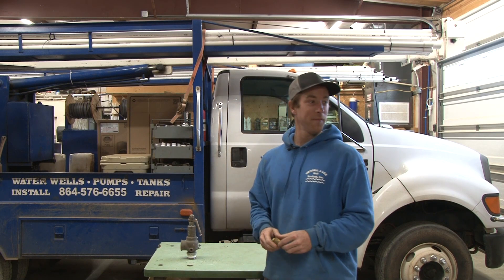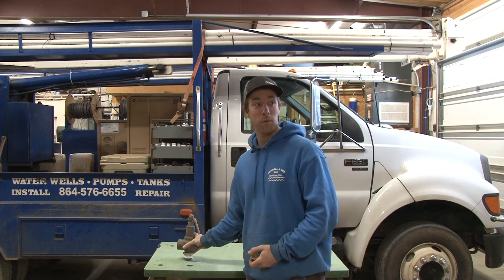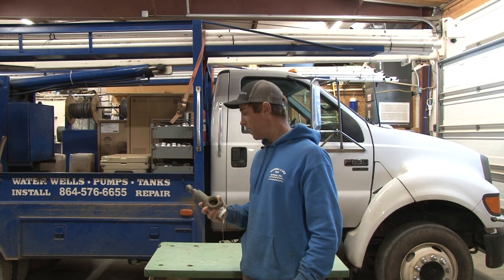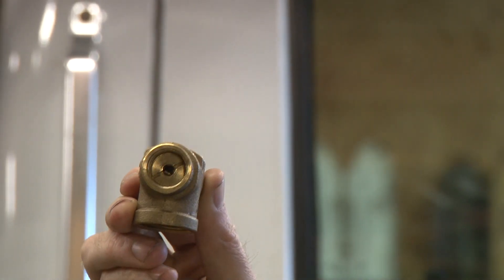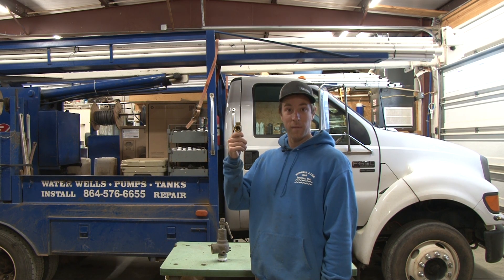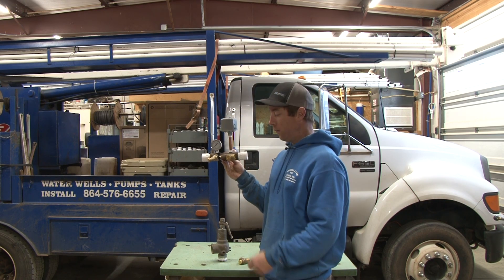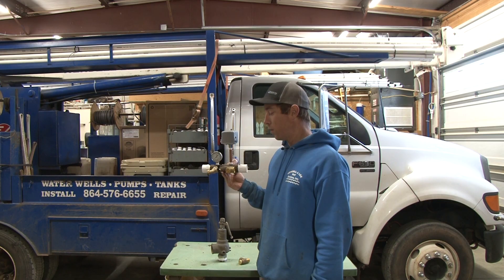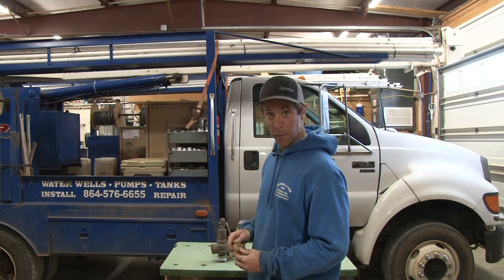What is a Relief Valve and How do They Work?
What is a Relief Valve? How does a Relief Valve Work? Do I need a relief valve for my well pump? In this video we go over how relief valves operate, how to set a relief valve, relief valve basics, and are they necessary to have?